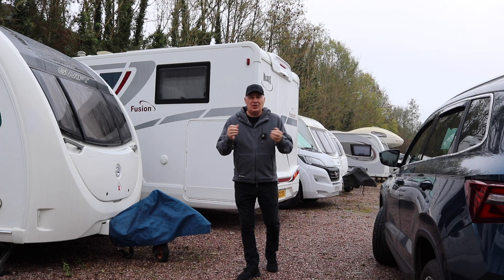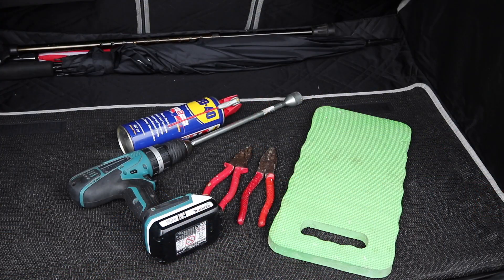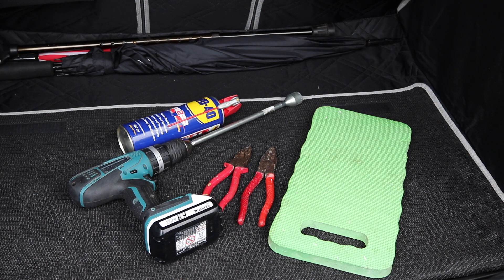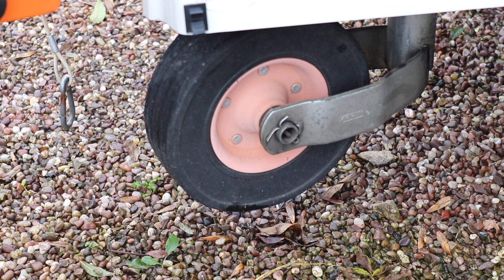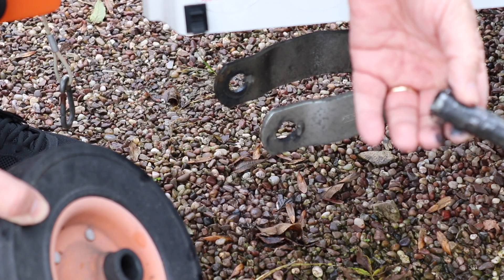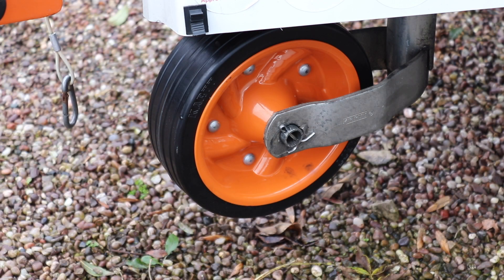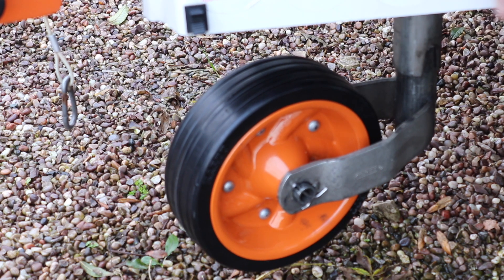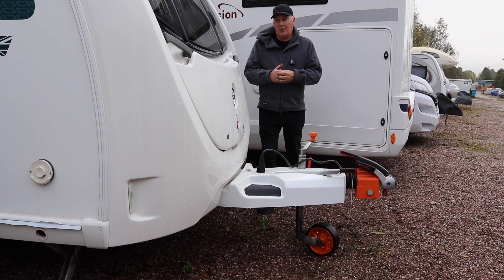How to Replace the Wheel of the Caravans Jockey Wheel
Hi Folks. I todays video I will be showing you how to Replace the Wheel on the Caravans Jockey Wheel. This can only be changed on certain makes of Jockey Wheels. I will also show you how to safely set up the Caravan to make this job Simple and safe. Thanks Phil.